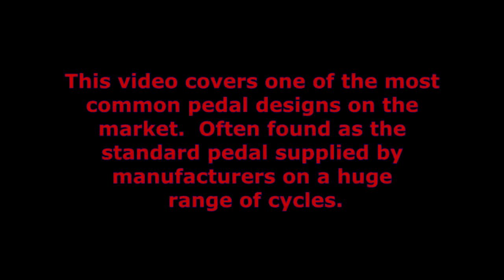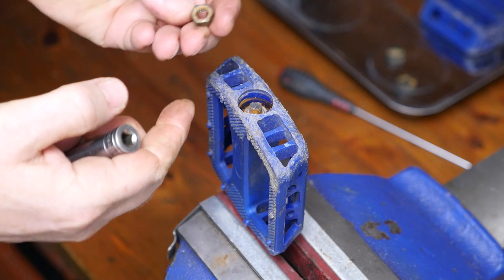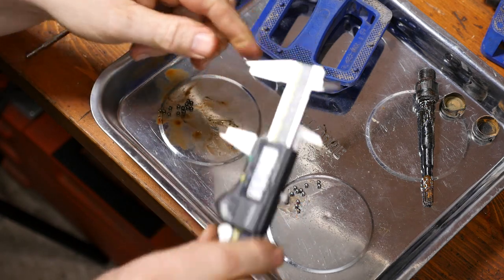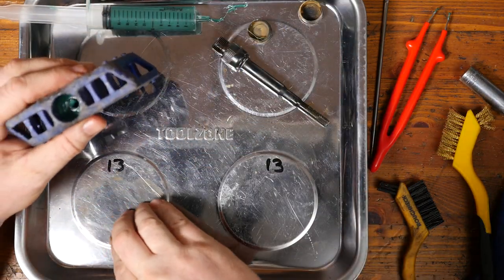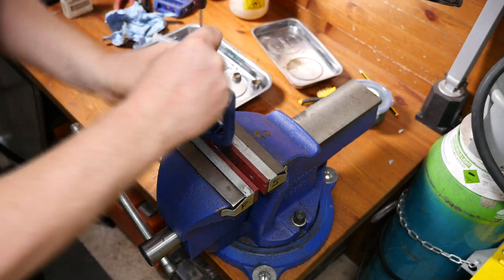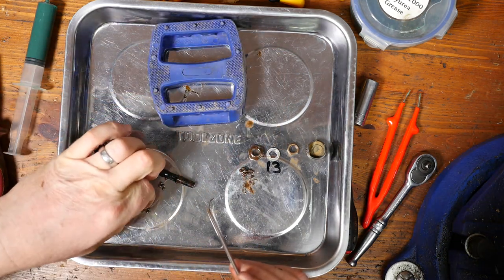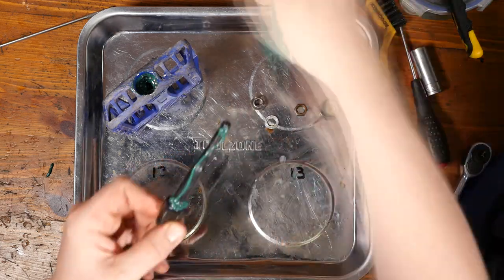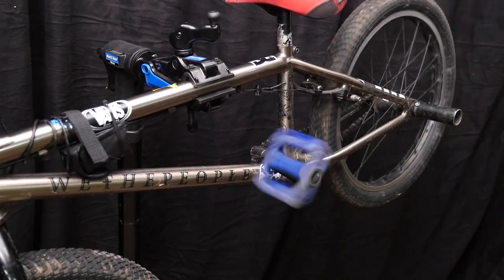Greasing & Servicing Cheap Budget Pedals supplied as standard on Mountain Bikes BMX Cycles - Bike 🚲🚲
My son Luke was given some free pedals but they were badly seized so before putting them on his BMX bike they clearly needed servicing and some grease added.  These types of pedals are often ⬇️💥⬇️ Links Below & Donations ⬇️💥⬇️  viewed as 'disposable', yet with a little time they can be fully serviced and put back into action.

This video shows how to strip and service both pedals which is why it's a fairly long video so you may only want to watch the first half to get the idea.

1️⃣ Park Tool PW-4 Professional Pedal Wrench Tool
2️⃣ Mitutoyo MIT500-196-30 Absolute AOS Digimatic Caliper
3️⃣ KNIPEX Universal Tweezers
4️⃣ Park Tool Polylube 1000 PPL-2 Lubricant
5️⃣ Coats & Gaiters Recommended Products
6️⃣ Gunk Brush on Degreaser 🕔 🚧

⬇️Timecodes
00:00 Intro
00:25 Removing Left Hand pedal
01:32 Removing Right Hand Pedal
02:17 Exploded View of Pedal Construction
02:25 Taking 1st Pedal apart
03:35 Cleaning old grease off
09:48 Reassembling the 1st Pedal
14:02 Tightening the lock nut
16:01 Taking the 2nd Pedal apart
17:56 Cleaning old grease off
20:00 Reassembling 2nd Pedal
23:00 Tightening the lock nut
24:27 Refitting the Pedals
25:26 Credits

📹Some Of The Equipment Used To Create This Video:
1️⃣ Sony Movie Studio 13 Platinum Video Editing Software for the PC
2️⃣ Focusrite Scarlett 2i4
3️⃣ Panasonic GH4 Micro 2/3rds Camera's
4️⃣ Panasonic 12-35mm f2.8 Video Lens
5️⃣ Panasonic 35-100mm f2.8 Video lens
6️⃣ Panasonic 15mm f1.7 Lens
7️⃣ Panasonic DMW-MS2 Shotgun Mic
8️⃣ Rode NT2-A Microphone
9️⃣ Pixapro 1500s LED Lighting Panels